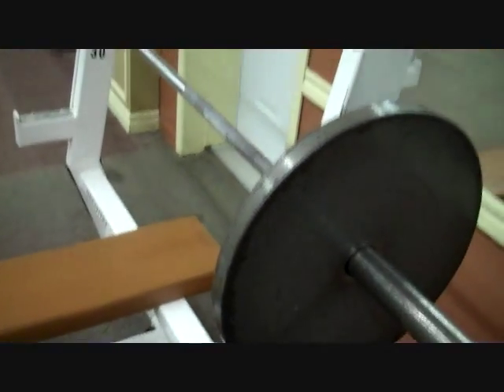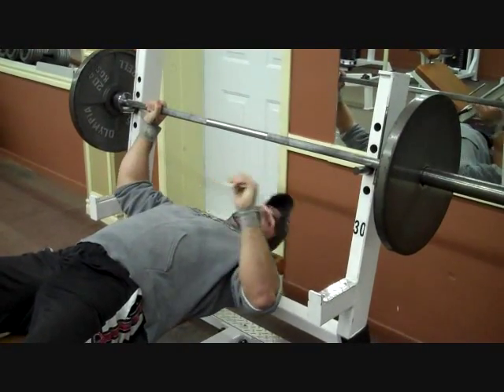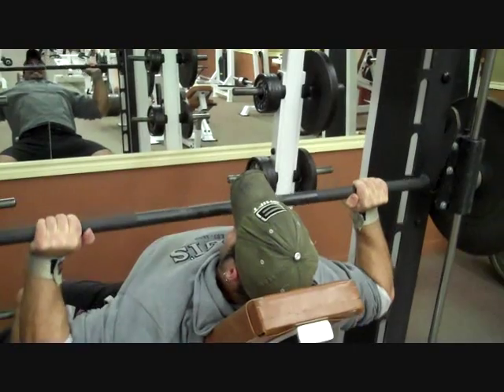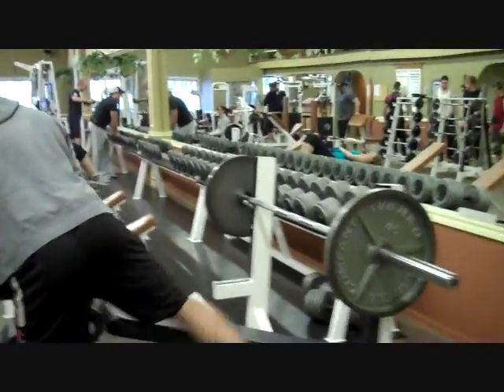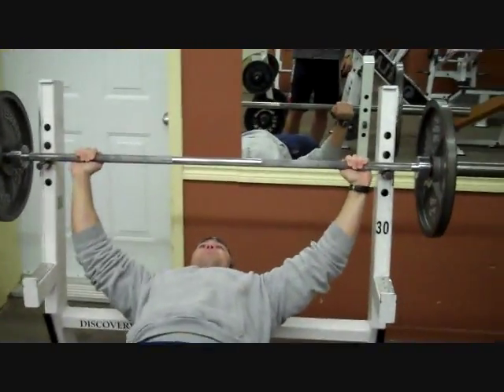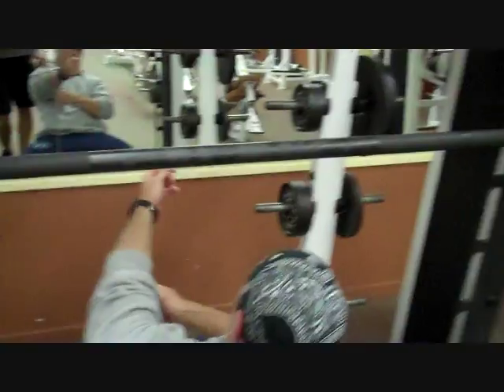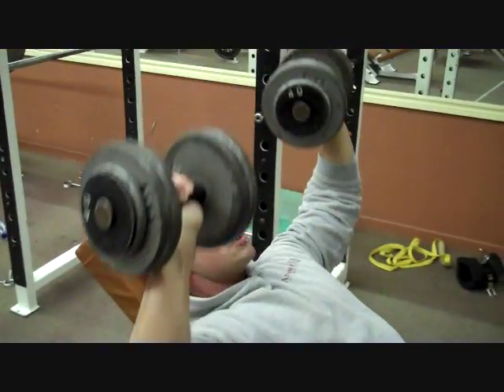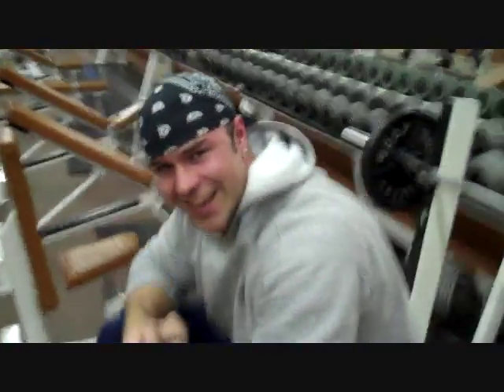Dave Ruel & Lucas Couturier - Chest Workout Part1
- Dave Ruel is training chest with Pro Fitness Model Lucas Couturier, bringing him though a modified version of the ''Puke Bucket Workout''.

For more videos, workout and nutrition tips, go check out Dave Ruel's Blog